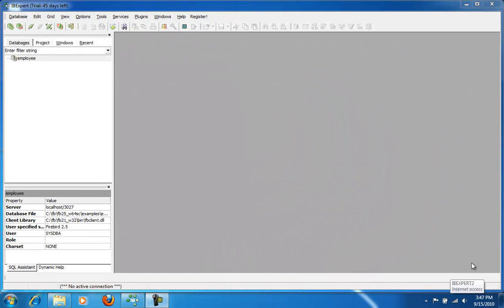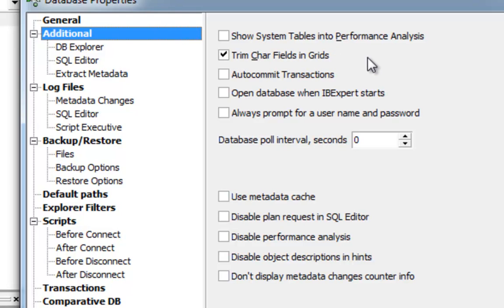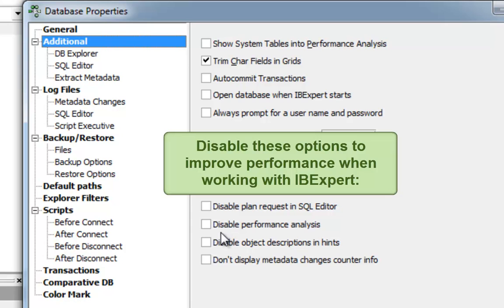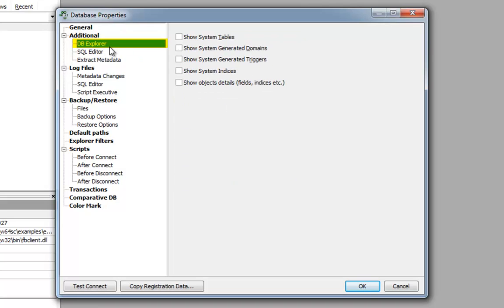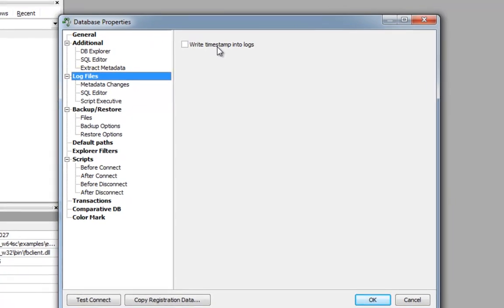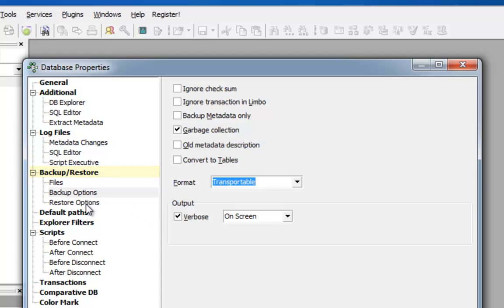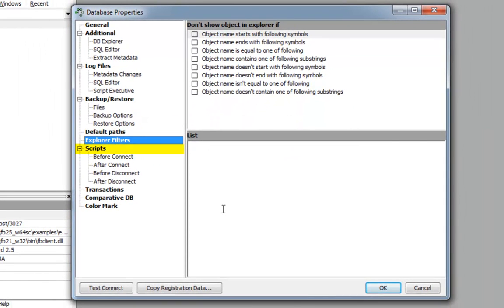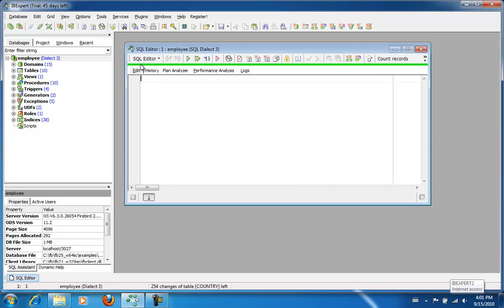Tutorial 3, part 2: Register Database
A look at the many customizable parameters and default settings available in the Database Registration Info.